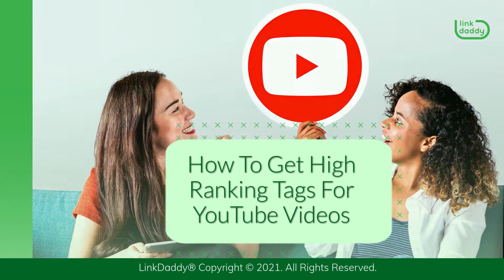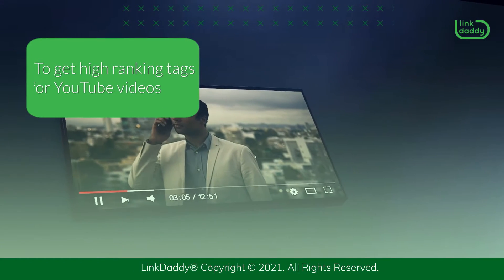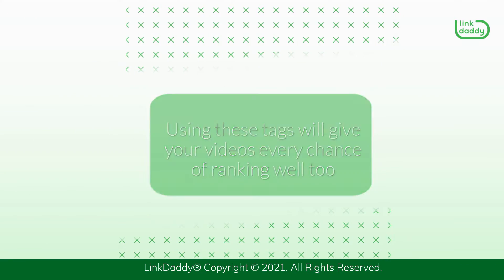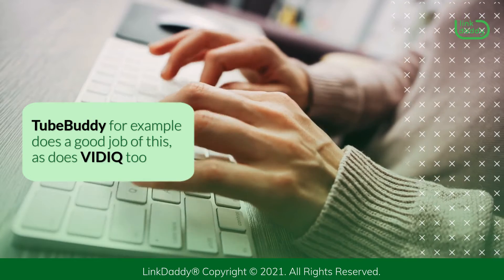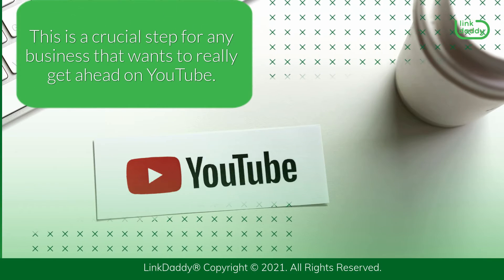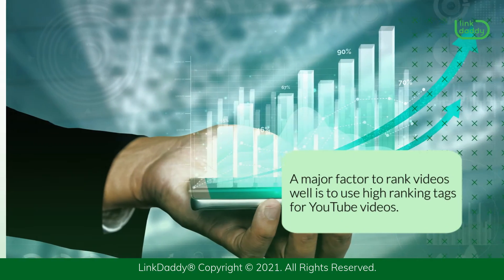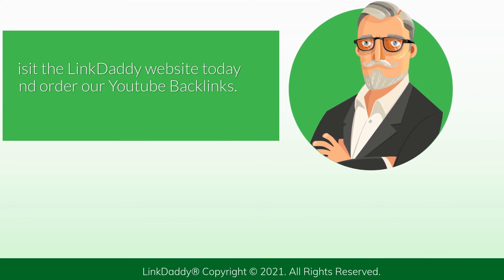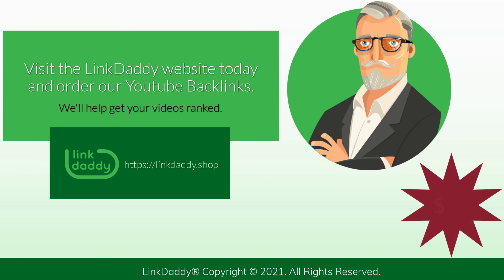How To Get High Ranking Tags For YouTube Videos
Tags can be added to videos on YouTube to better communicate what the video is about.

Maximize your exposure by using the right tags.

To get high ranking tags for YouTube videos you can reverse engineer the videos that are already ranking on YouTube.

Using these tags will give your videos every chance of ranking well too
Keep your tags up-to date.

There are many different services out there that will let you know what the high-quality tags are.

TubeBuddy for example does a good job of this.

As does VidIQ too.

Both of these services allow you to see the tags that successful videos are using.

You will be able to see the difference immediately when you are using such a service.

This is a crucial step for any business that wants to really get ahead on YouTube.

YouTube Video SEO is different from general website SEO.

A major factor to rank videos well is to use high ranking tags for YouTube videos.

Along with optimizing your videos and using the right back links.

Visit the LinkDaddy website today and order our Youtube Backlinks.

We'll help get your videos ranked.

Not sure who LinkDaddy is? Submit 1 URL and 1 Keyword, and get a free
backlinks campaign for your website valued at $35 to try out our service.